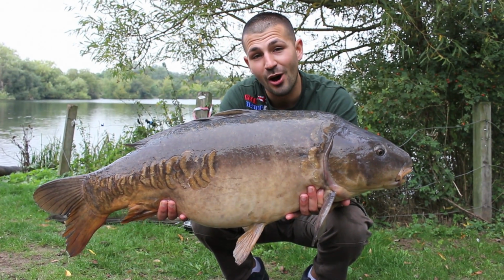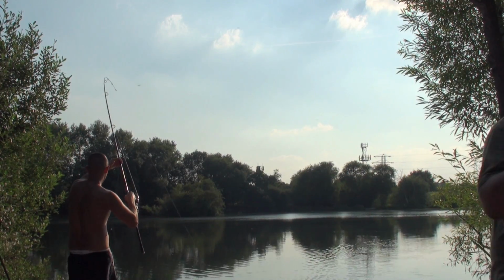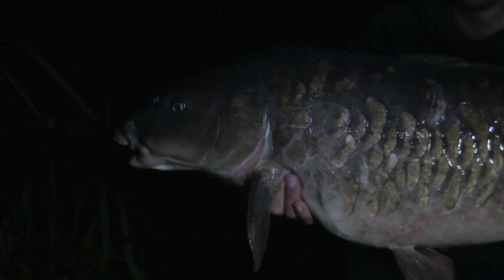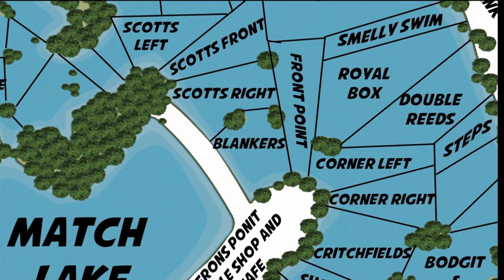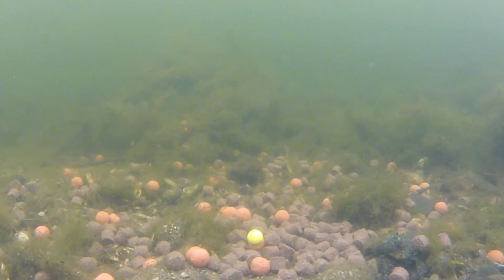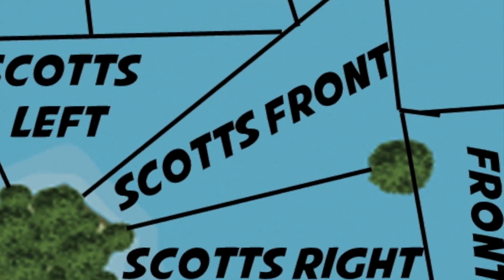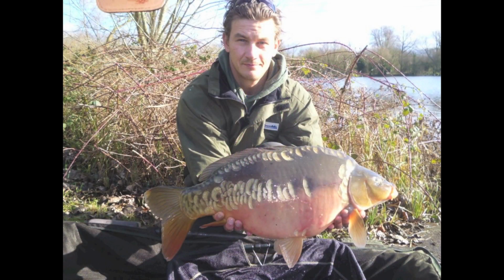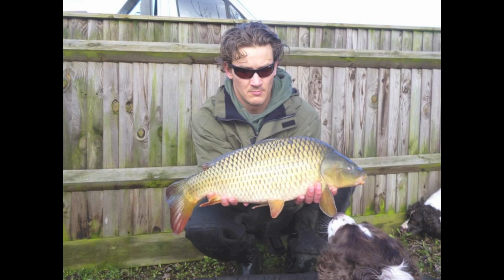Carp fishing Farlows lake ( Day Ticket Diaries part 3 )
This video shows highlights of the Reel Fishing UK's trips to Farlows lake between September and October 2013, in which we manage to bank a few stunning carp along with two 30 plus common carp. It also shows a variety of tactics and rigs we have been using at the venue and we catch up with one of the lake owners, and have a chat about the venue and their future plans for Farlows.

Episode 31